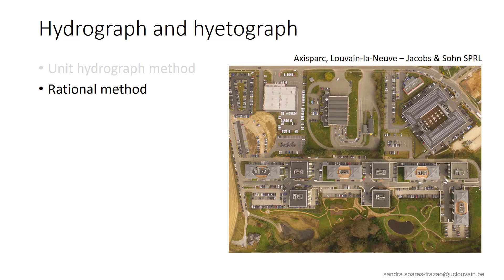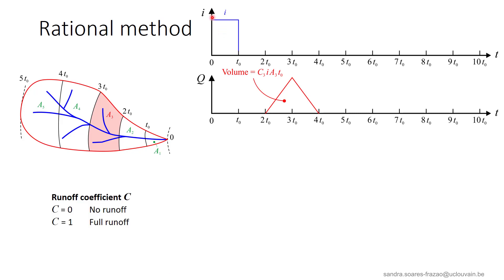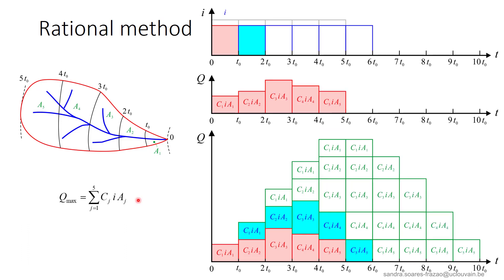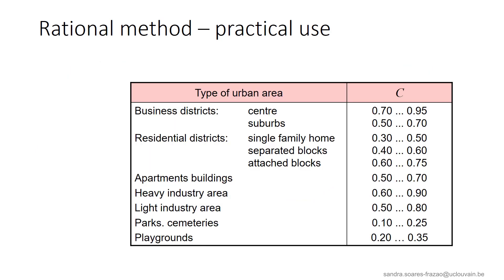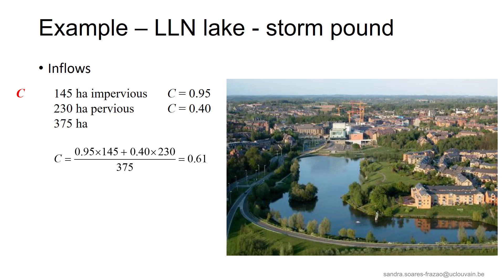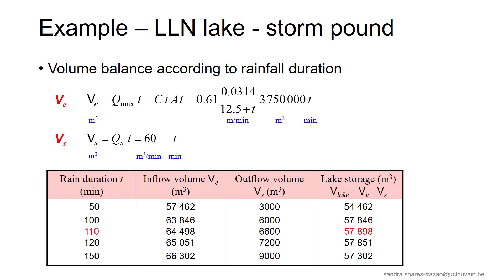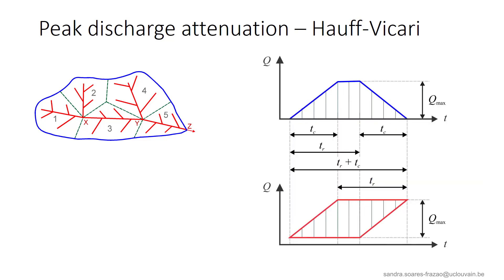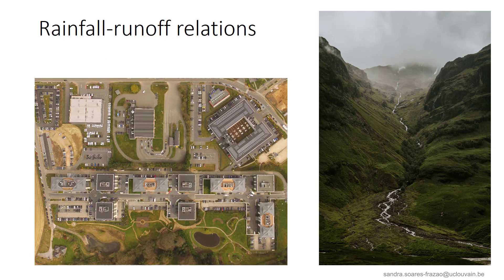LGCIV2051 HY7 - Rational method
Development of the rational method to estimate the maximum discharge at the outlet of a catchment. Theoretical development and practical use, including an example for the design of a storm pound.